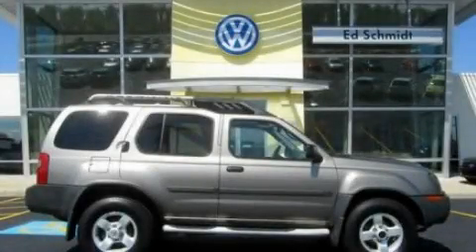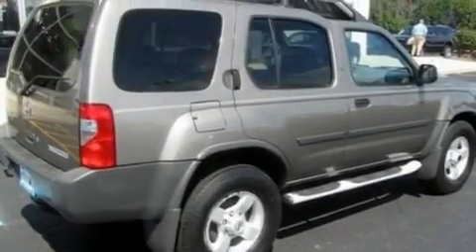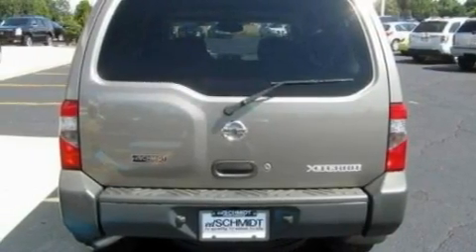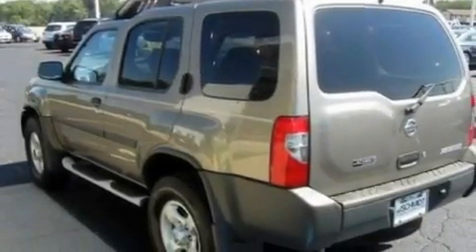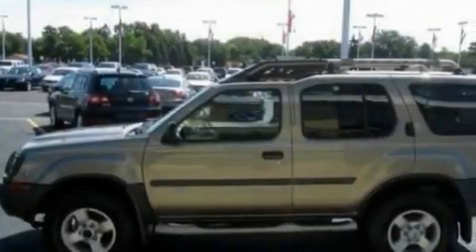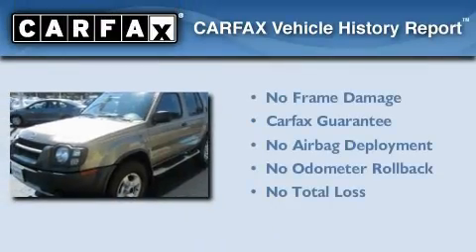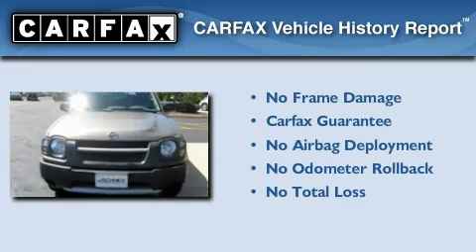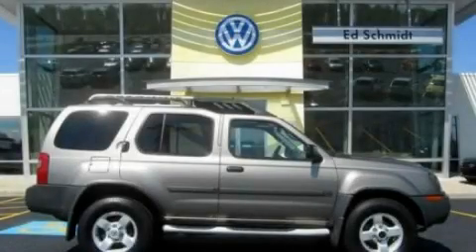2004 Nissan Xterra Perrysburg OH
Year : 2004
 Make : Nissan
 Model : Xterra
 Engine : 3.3L V6
 Trans . : Not Specified
 Exterior : Gray
 Miles : 69,225